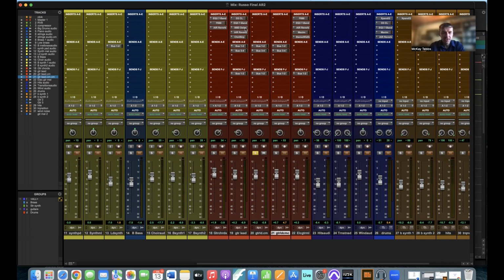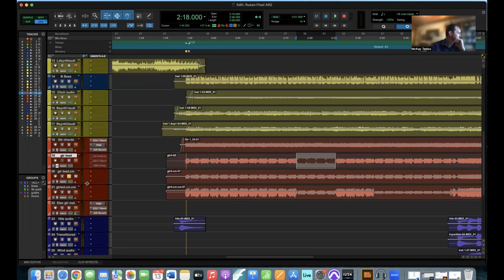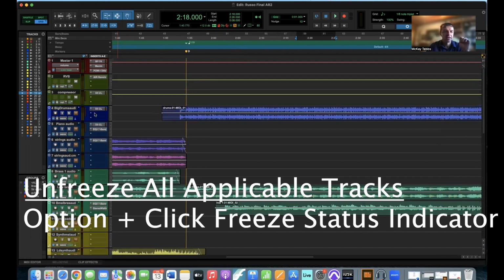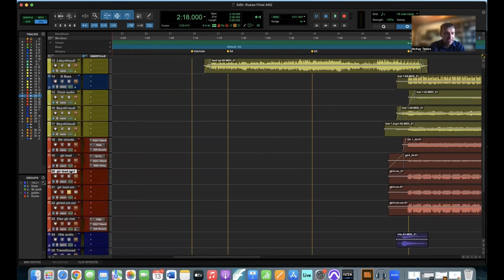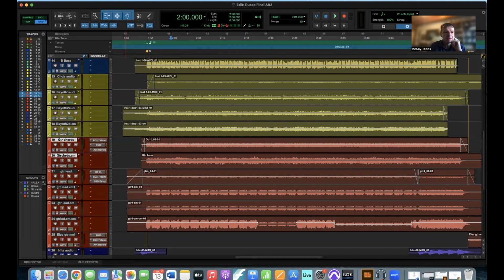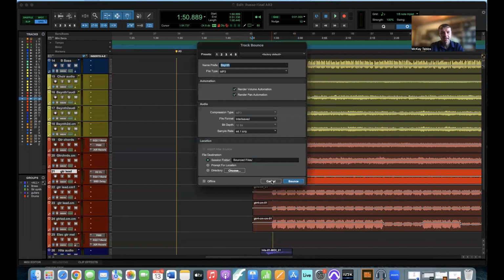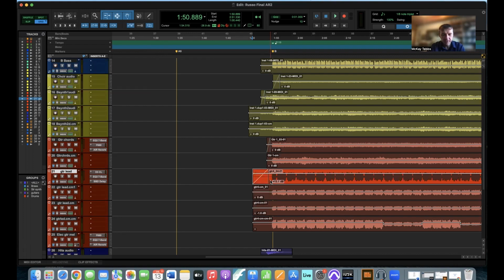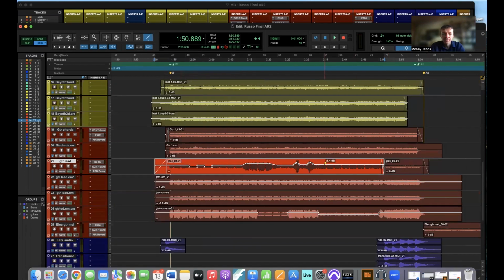Pro Tools 110 Lesson 5: Track and Clip Processing Workflows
In this video you'll learn about Track Freeze, Track Commit, Bounce Tracks, and Clip Gain.